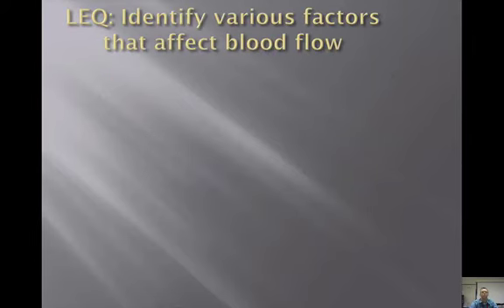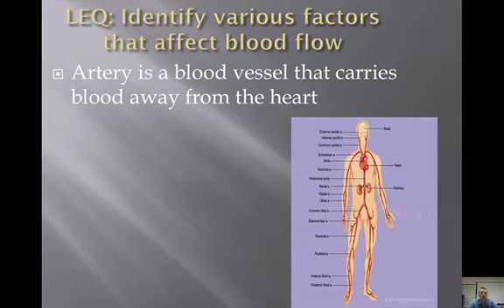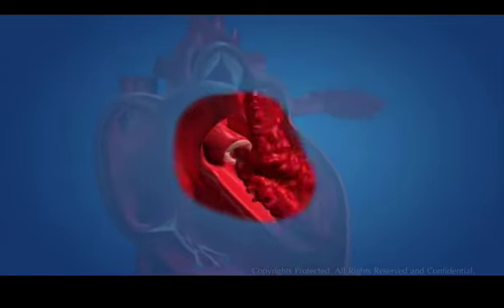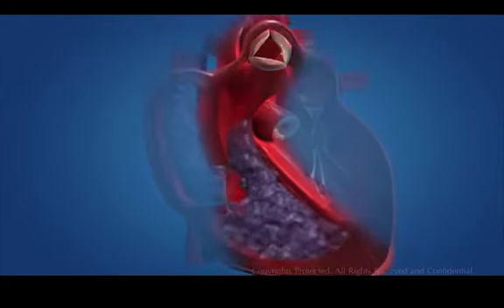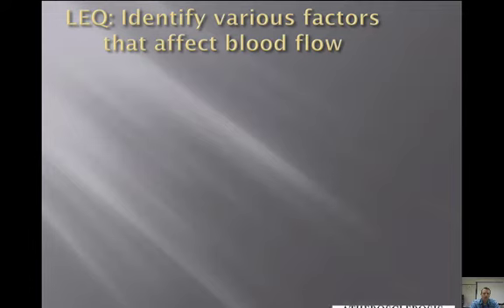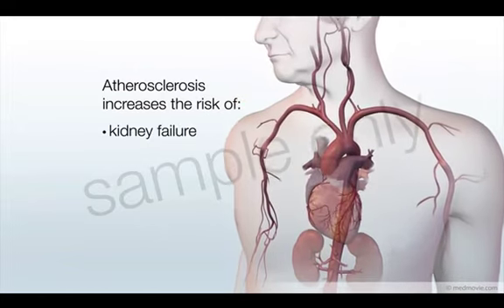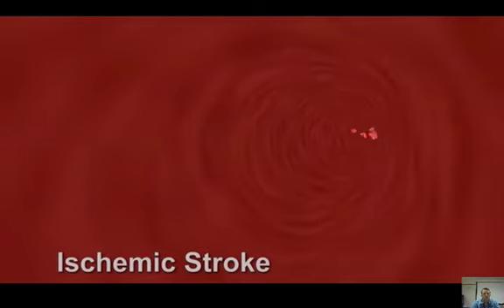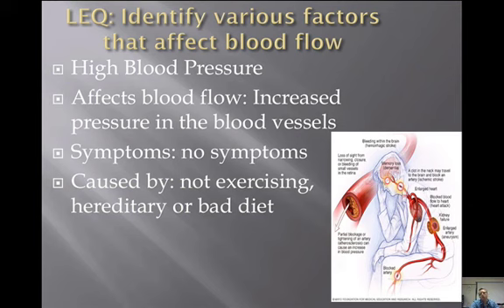Factors that affect blood flow